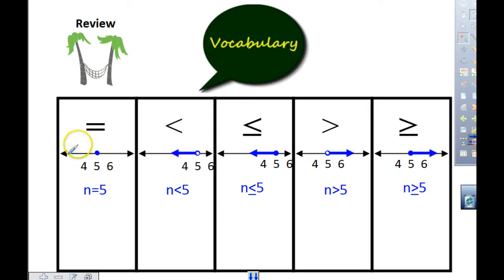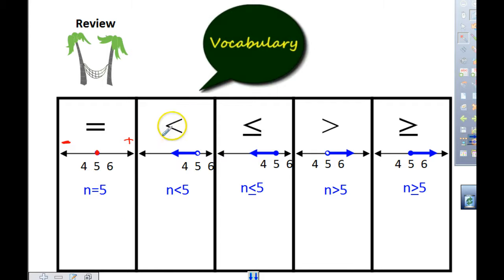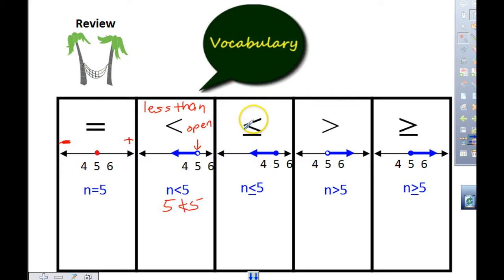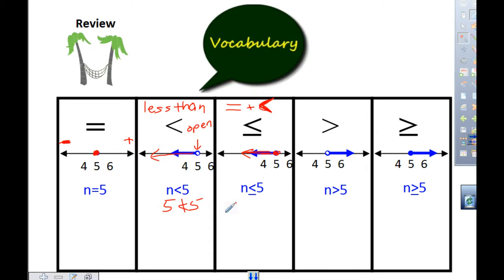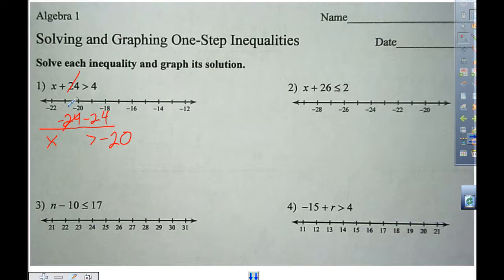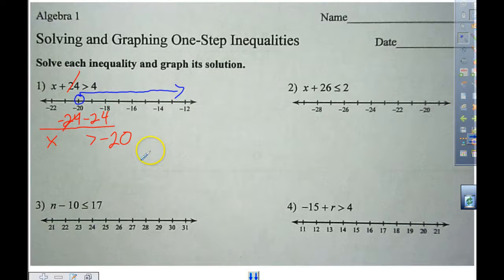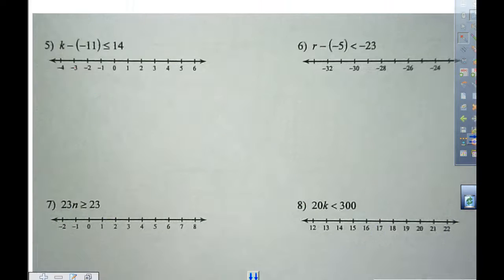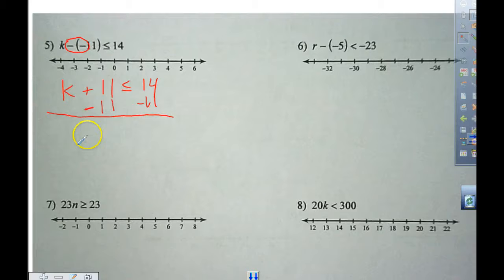2014.09.25 #17 Solving and Graphing One-Step Inequalities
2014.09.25 #17 Solving and Graphing One-Step Inequalities